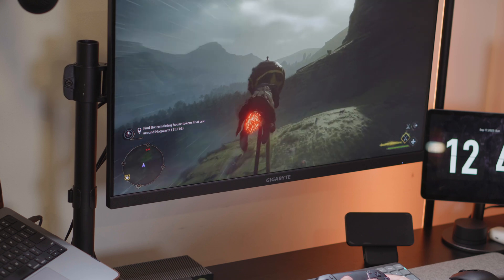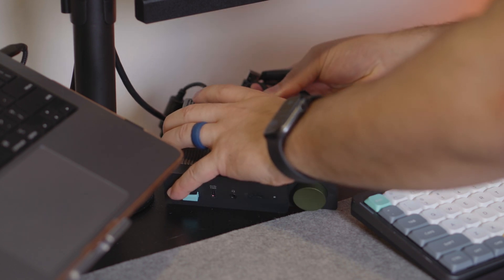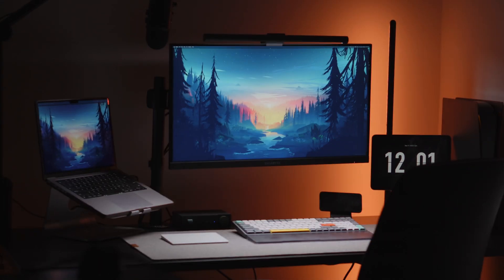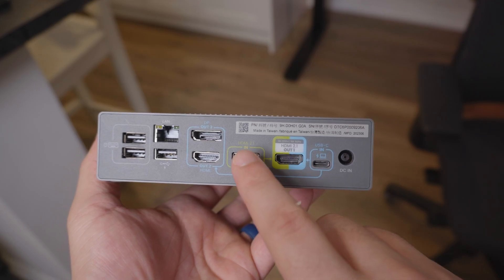The BEST 4k 120hz Dock for Mac PC & PS5/Series X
Be sure to check it out here!

Setup Product Links:
Vivo Monitor Arm
Razor mouse
Light Bar
MagSafe Charger
Floor Lamp
iPad Stand
MacBook Pro
Nuphy Keyboard

Javier